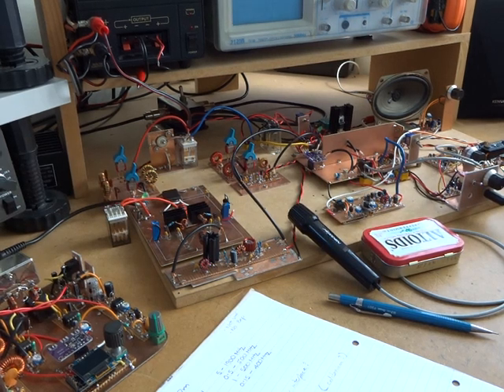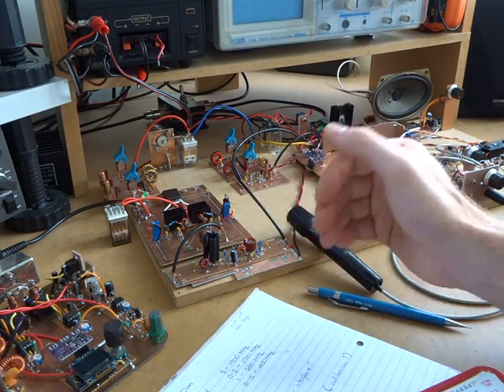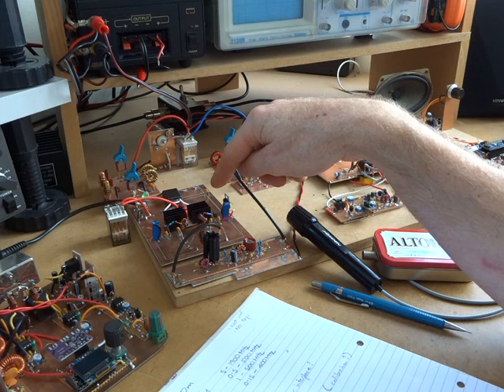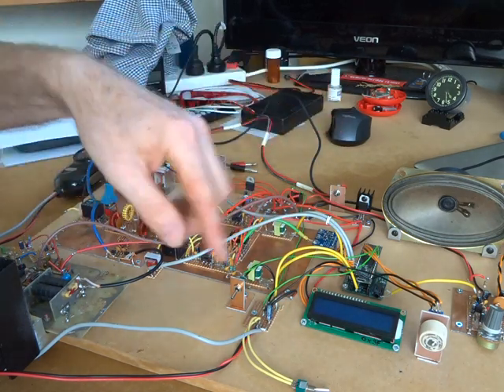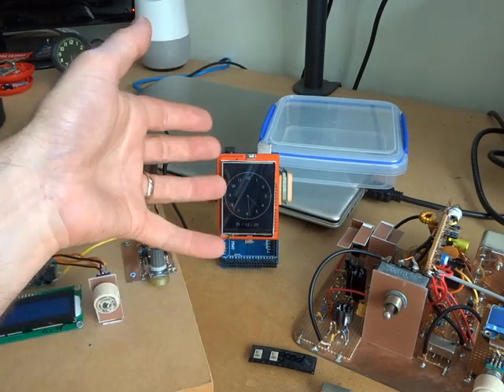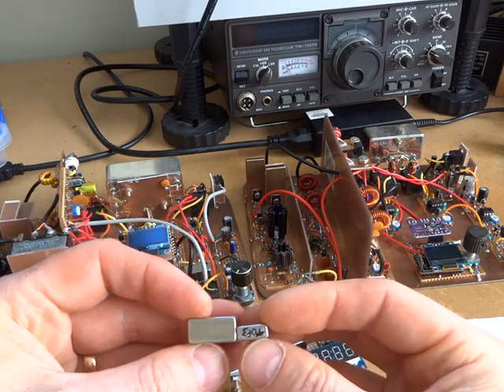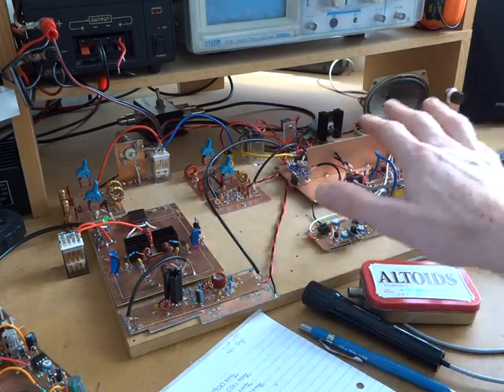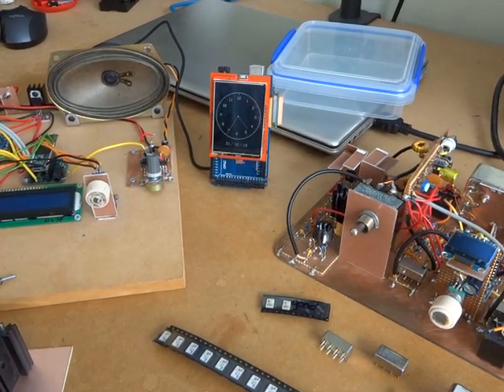2019: Thoughts and Ideas for the Next few Builds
Video looking at the some initial thoughts and ideas for homebrew builds in 2019.